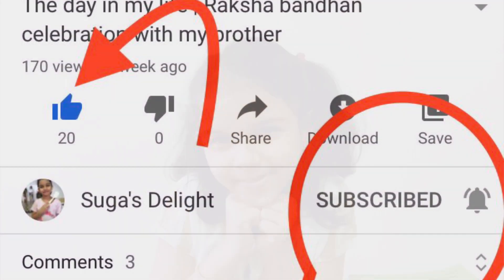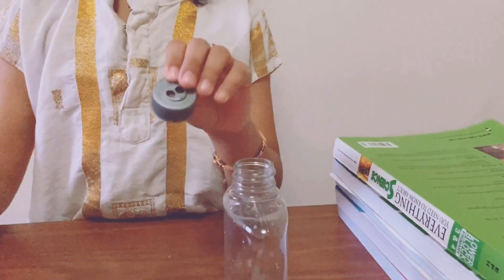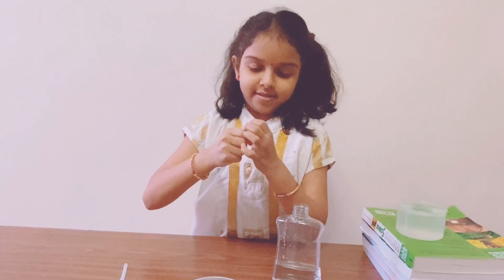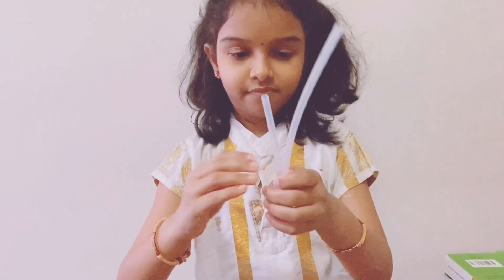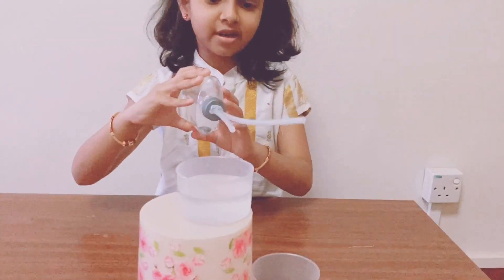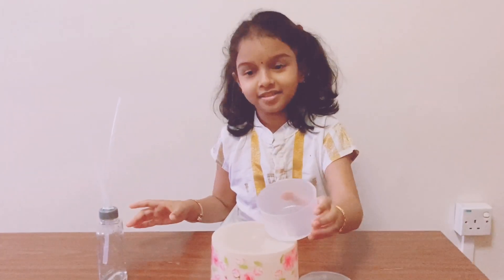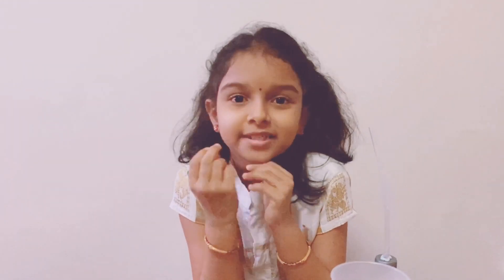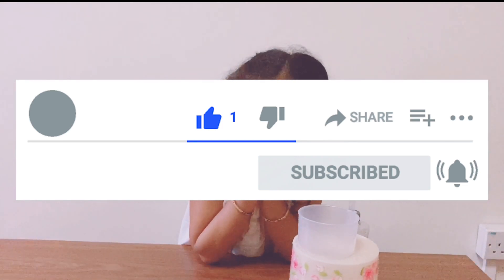Cool Science Experiment for kids to do at home| A Fountain mechanism🤔🤔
In this video, we will see how a water fountain and other objects with water flow work. We will also learn the basic principle of a fountain. This experiment can be done with a few equipment that we find at home.
We'll need:
1. A plastic water bottle
2. 2 straws
3.2 containers of same size

Watch the video to find out the procedures of the experiment.

Now quickly go and watch the video!